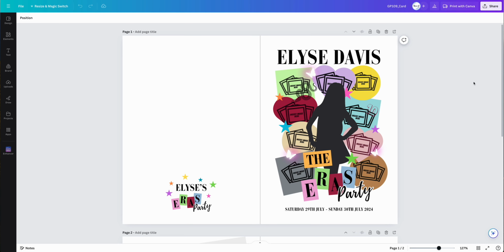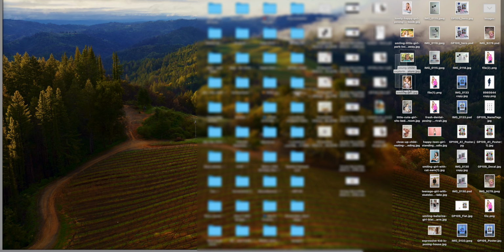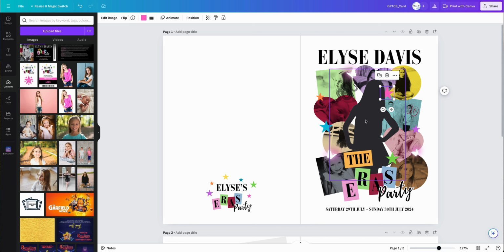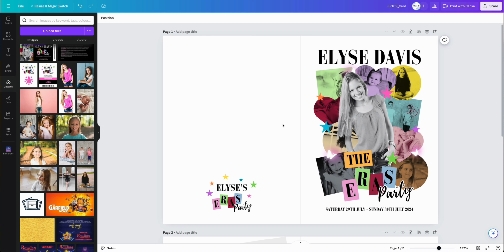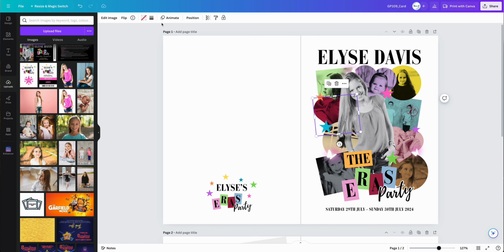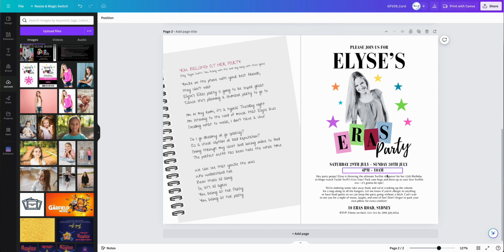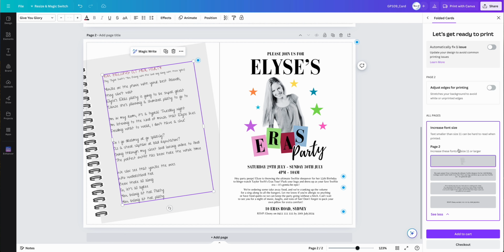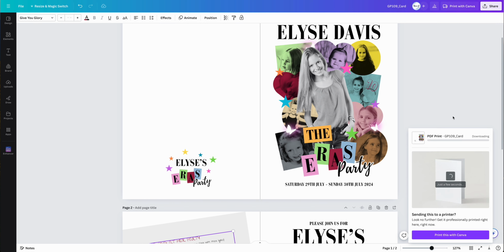Eras Party Invitation - Canva Tutorial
Thanks for downloading my Eras Party Invitation. Please watch this tutorial which shows you how to personalise the file with your own images and details.
If you are interested in downloading this file please go
If you have a free canva account please use the following background remover software from Adobe Express for your main image. Download the file as a .png and then upload it in to Canva.